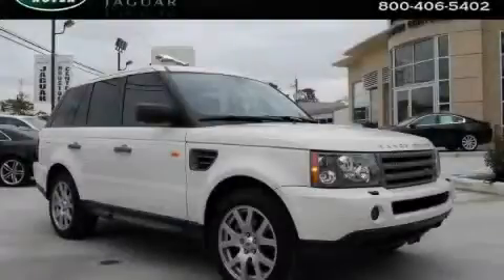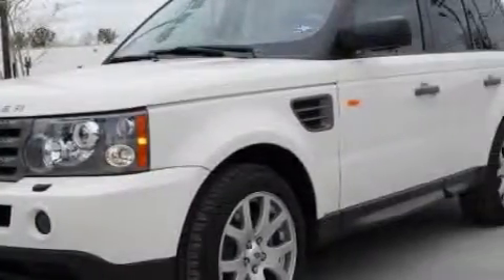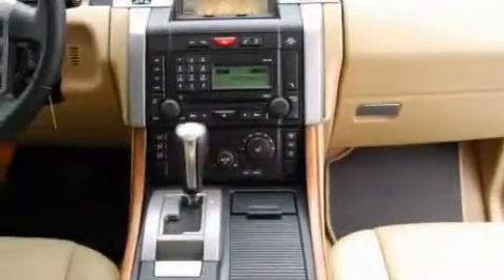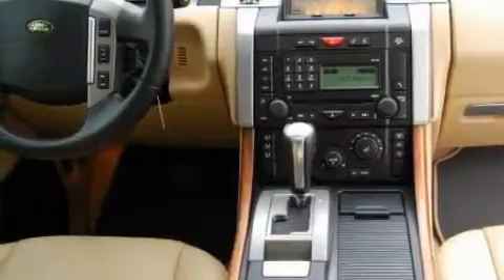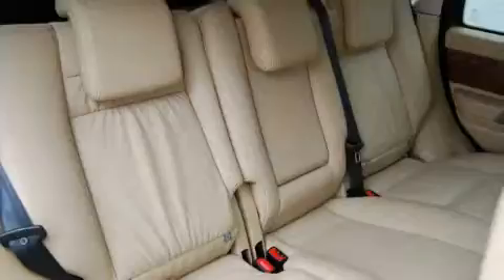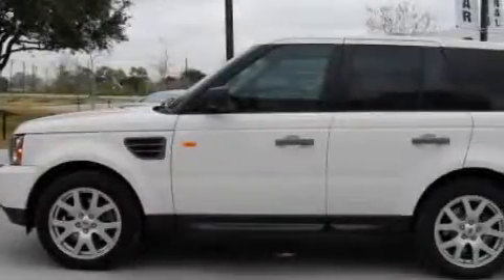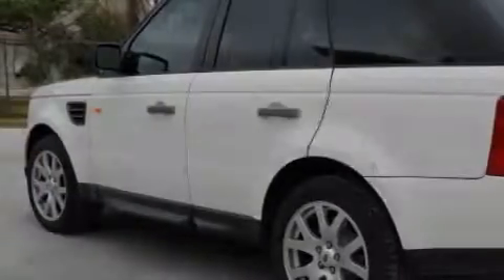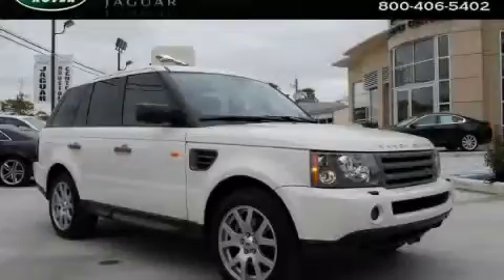Used 2008 Land Rover Range Rover Houston TX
Year: 2008
 Make: Land Rover
 Model: Range Rover
 Engine: 4.4L V-8cyl
 Trans.: 6-Speed Automatic
 Exterior: White
 Miles: 25,382
 Interior: Tan

 Pre-Owned 2008 Land Rover Range Rover Houston TX